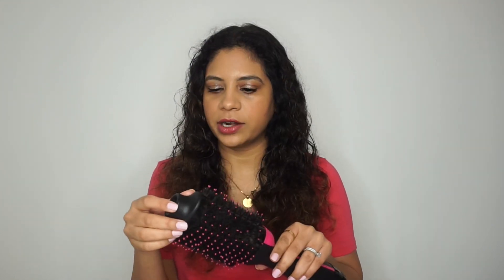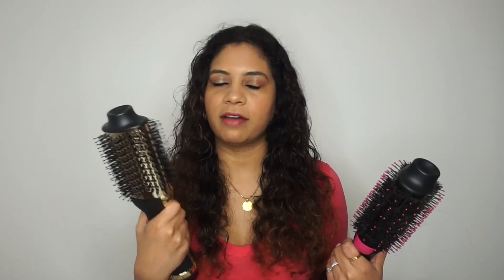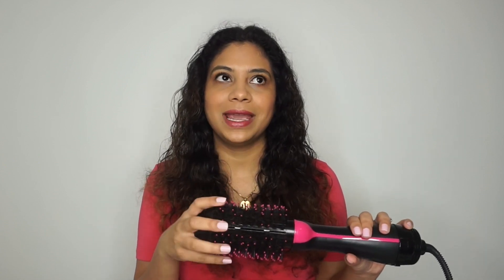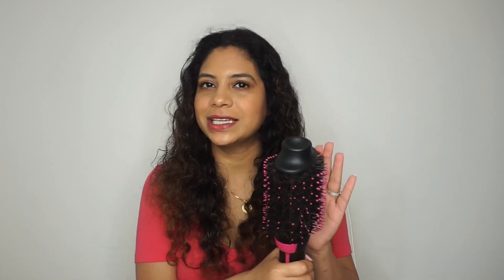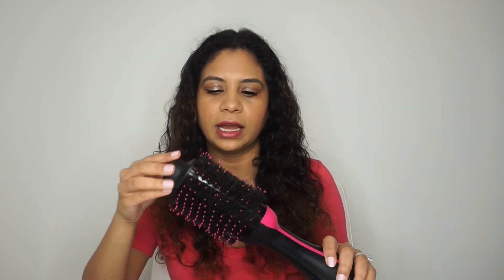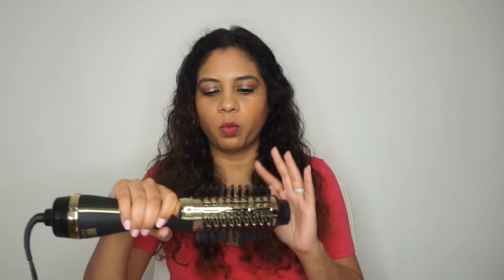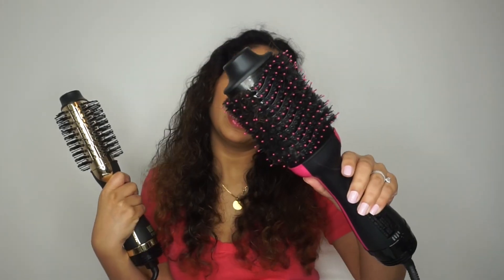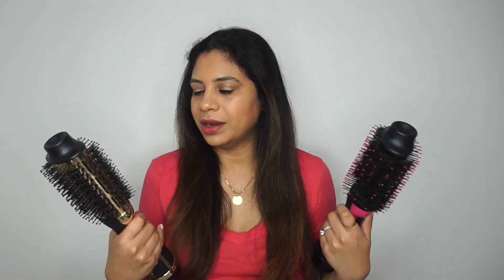Hot Tools One Step Pro Blowout Styler - Is this better than my holy grail?!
In this video, I am comparing my holy grail revlon one step hair dryer and volumizer to the new hot tools one step pro blowout styler. Let's pick the winner together!